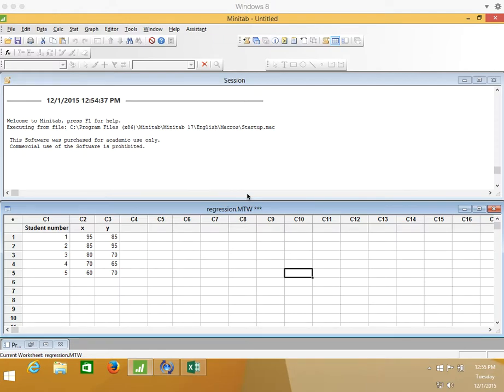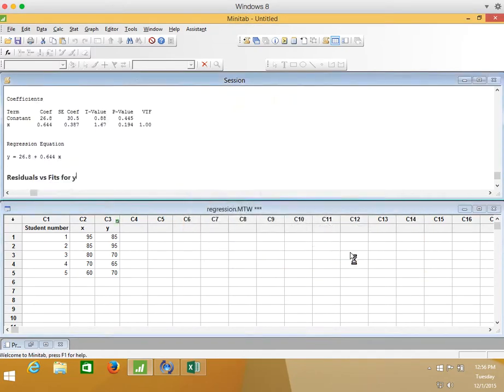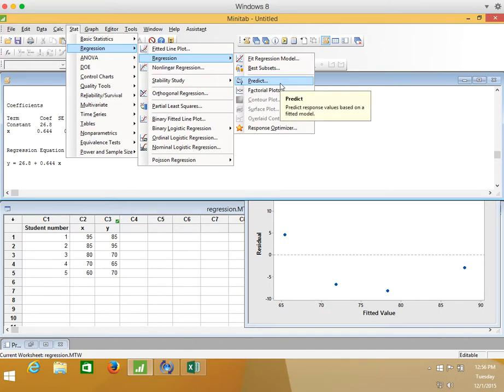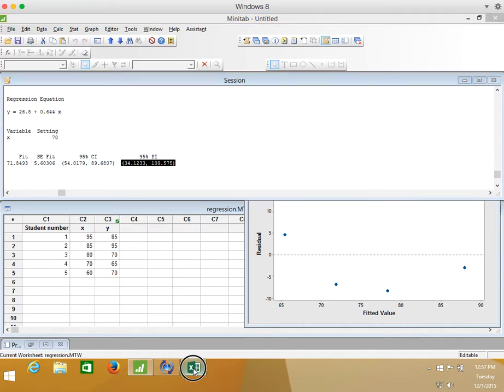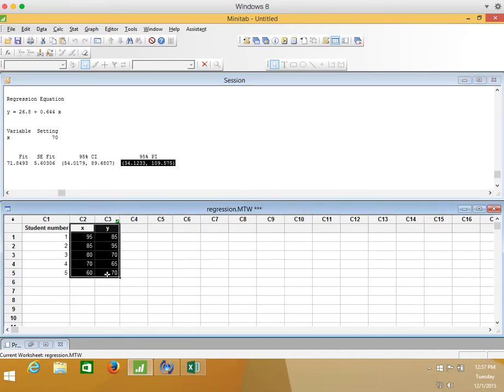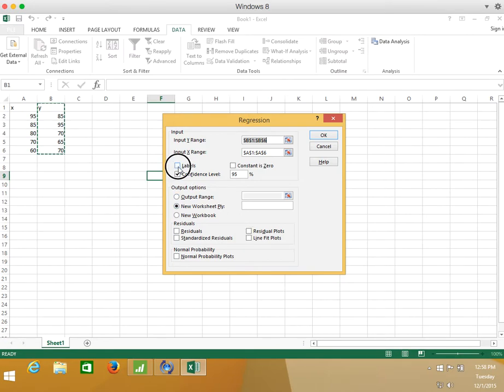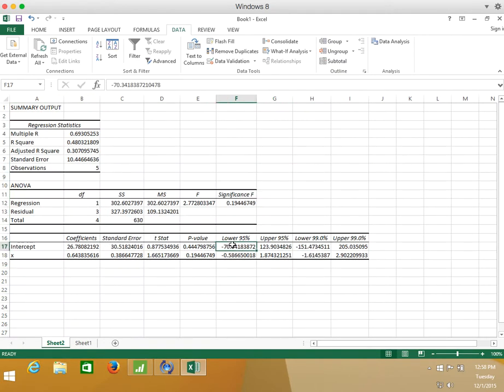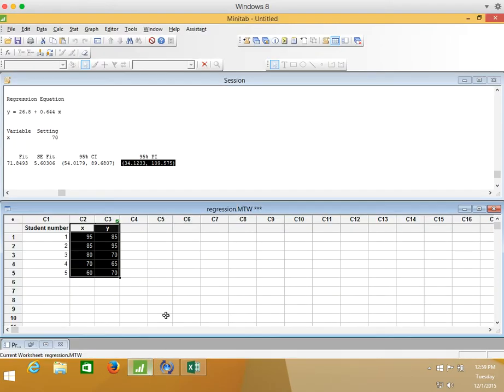Regression in Minitab and excel